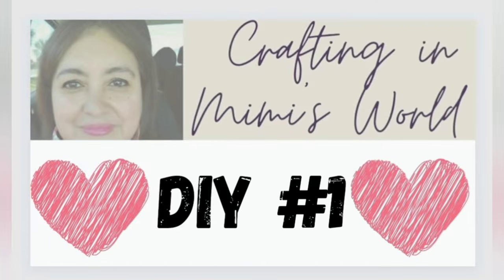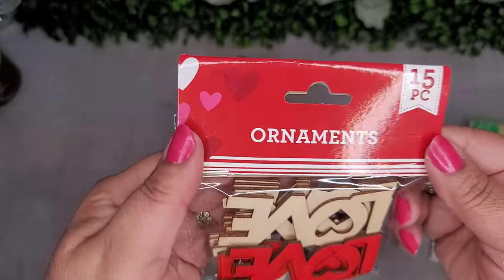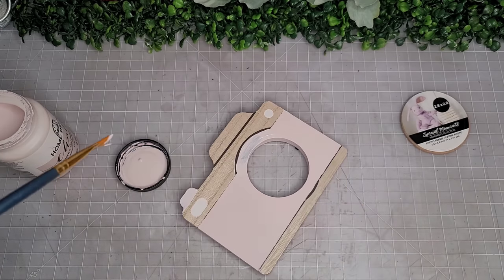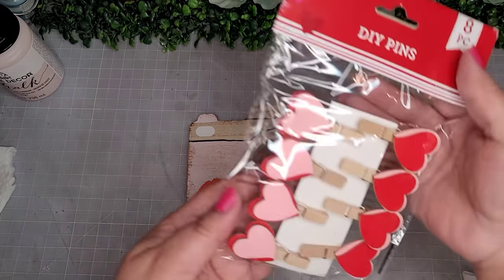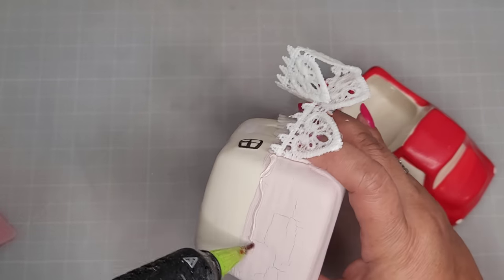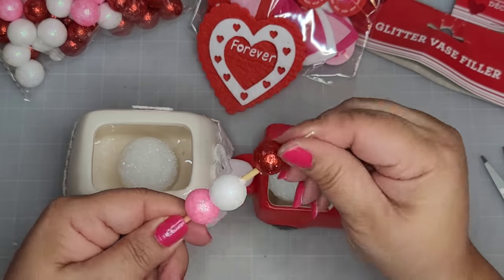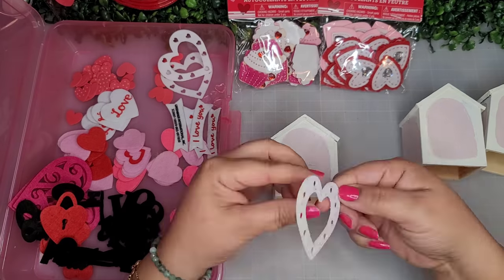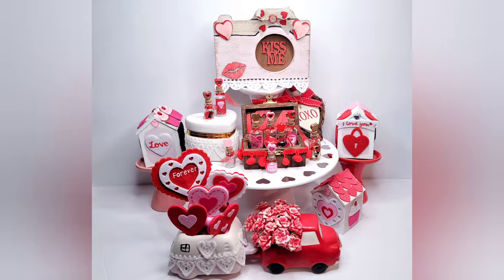7 Valentine's Tiered Tray DIYs Easy Family Budget Friendly Crafts Crafted By Corie Minis Challenge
7 Valentine's Tiered Tray DIYs Easy Family Budget Friendly Crafts Crafted By Corie Minis Challenge

💕DIY #1 Treasure Chest of Love Potion Bottles
Little Wooden Treasure Chest
Waverly Antique Wax
Red PomPom Trim
Small Piece of Burlap
Small Red Bow
3 Tiny Cork Glass Bottles
3 Med Size Cork Glass Bottles
3 Larger Size Cork Glass Bottles
Mini Heart Wooden Picks
Assorted Glitters
Assorted Mini Stickers
Red Thin Sheer Ribbon

💕DIY#2 Kiss Camera
Wooden Camera Frame
Painter's Tape
Folk Art Home Decor Chalk Paint in Willow Mist
Black Sharpie
Waverly Antique Wax
Lips Wooden Sticker
Kiss Me Wooden Sticker
Red Paint Pen
2 Double Hearts Mini Clothes Pins
Small Bow

💕DIY#3 Loads of Hearts Camper
Ceramic Succulents Camper Planter
Mod Podge in Matte
Folk Art Home Deco Chalk Paint in Willow Mist
Heart Ribbon Lace
Small Styrofoam Ball
Bamboo Skewers
Vase Filler Balls
Assorted Felt Heart Shapes

💕DIY#4 Load of Roses Little Red Truck
Ceramic Little Red Truck Succulents Planter
Small Styrofoam Ball
Pick of Mini Roses

💕DIY#5 3 Little Valentine Houses
Set of Three Mini Wooden Houses
Waverly Chalk Paint in Plaster
Assorted Felt Hearts and Pieces
Mini Foam and Gem Hearts

💕DIY#6 Grapevine Heart Beaded Garlands
DT Wooden Beaded Heart Garland
Small Grapevine Heart

💕DIY#7 Lacy Trinket Tray
Ceramic Trinket Box
Heart Ribbon Lace

**Most items are from the Dollar Tree or otherwise stated.**
*Plaid Products used on most DIY's, Crafts, and Projects.*